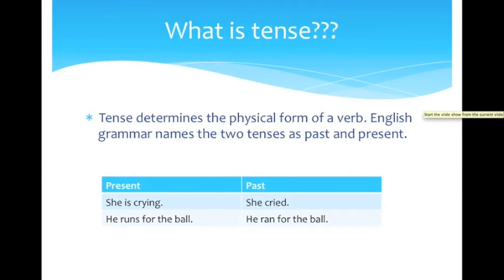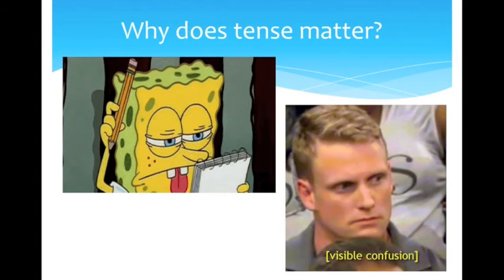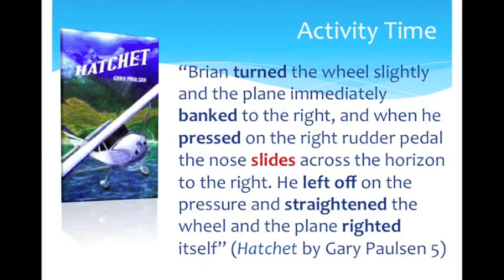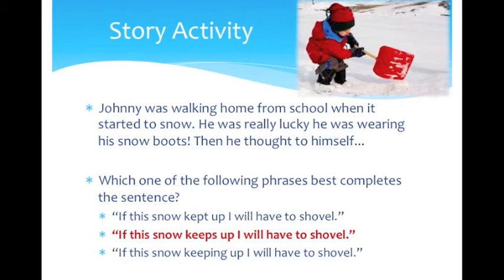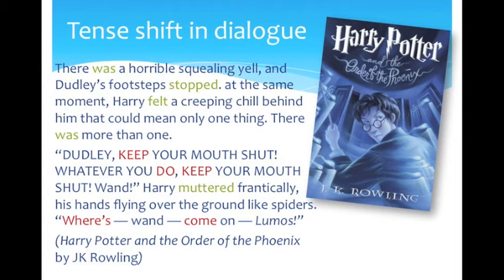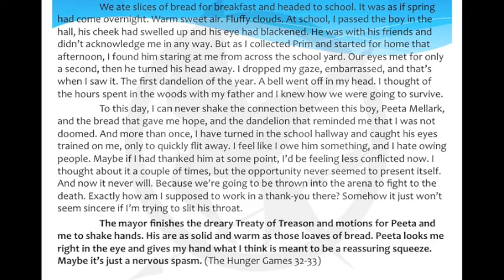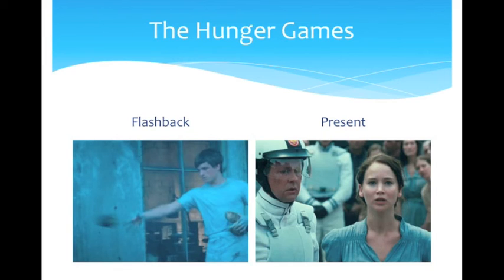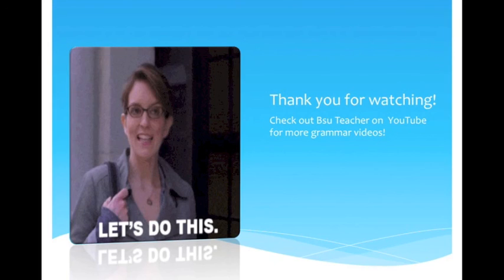Tense Shift Grammar Lesson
Created by Jill Ryan and Christian Seal